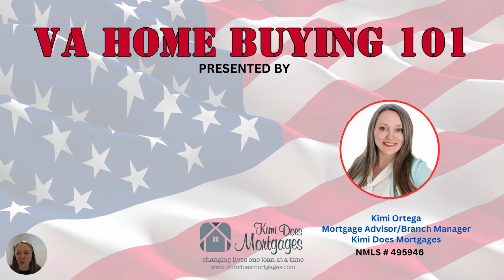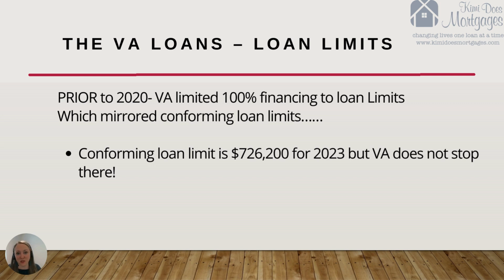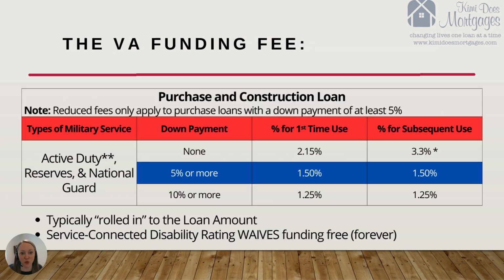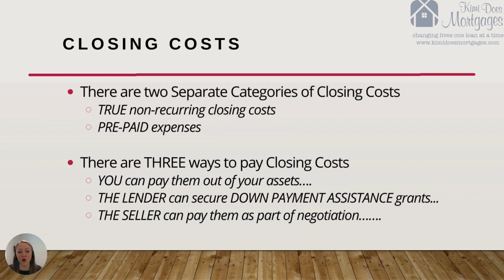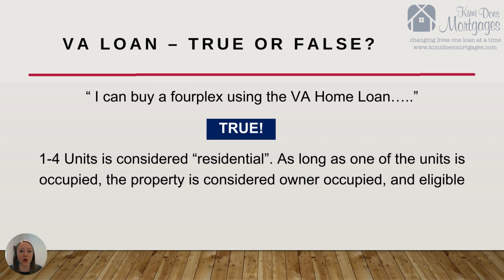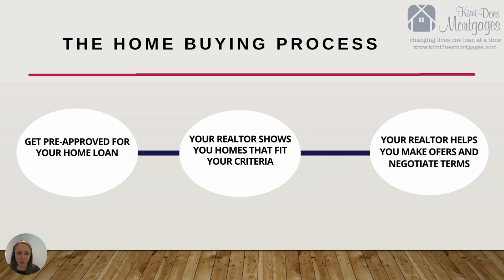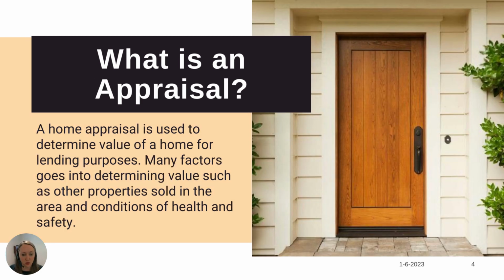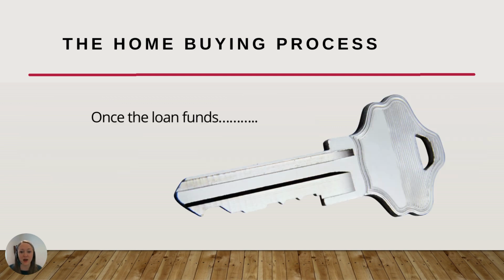All About the VA Loan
Welcome to our comprehensive guide on VA Loans! Whether you're a veteran, active service member, or a qualifying spouse, this video covers everything you need to know about VA Loans. From eligibility criteria to benefits, and from application processes to common misconceptions – we've got you covered. If you're considering a home purchase with the help of a VA Loan, this video is a must-watch.